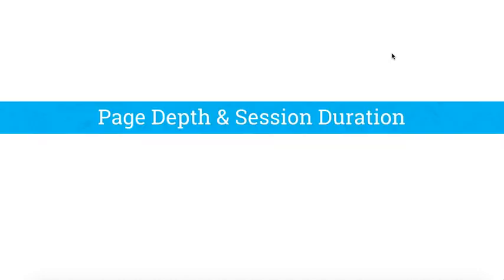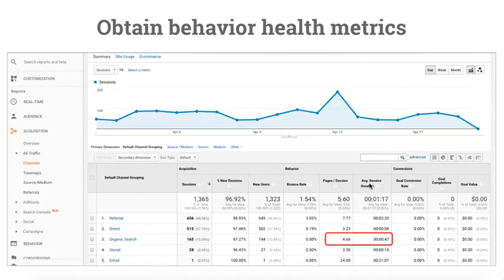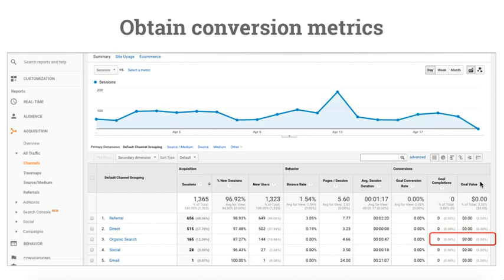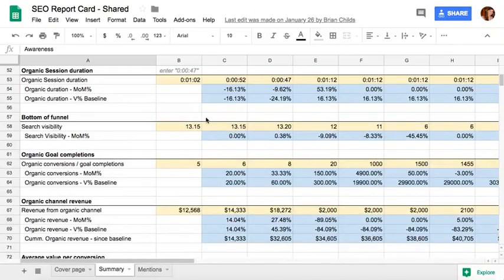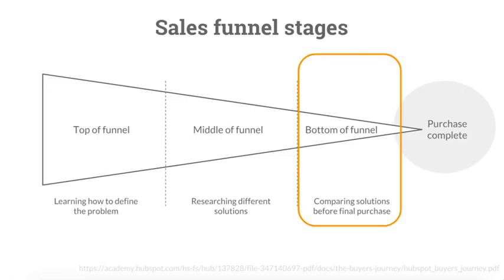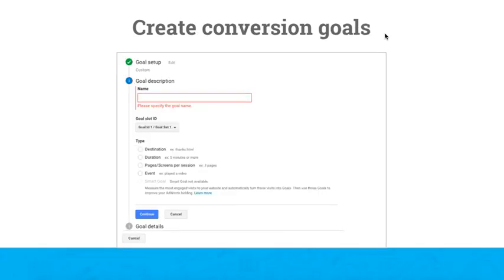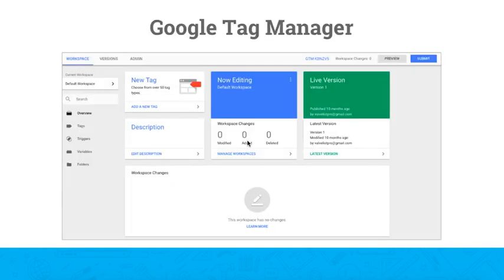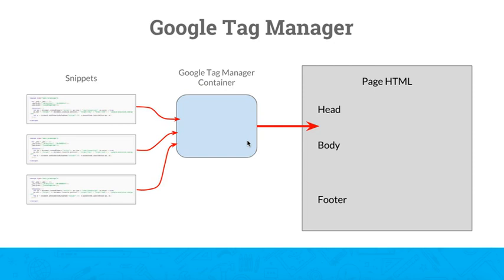Conversion Metrics | Reporting on SEO | DigiSkills SEO Course free 2020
Being able to measure and report on your SEO efforts is important. Learn how to maximize your time with best practices that can help make reporting on SEO easier and more efficient.

In this class you will learn how to ensure that you are working with clean, quality data and that all tracking is set up appropriately for your site. From there you will learn how to determine a process and an order of operations for measuring and reporting. Using a worksheet provided, you will identify which metrics to focus on when it comes to awareness, on-site activities, and conversions.

Measuring and reporting on SEO can be quick and easy with a solid process in place. Get tips on additional metrics, reports, and considerations that can provide added value to your reports.

Some highlights from this class:

How to remove spam from traffic data
How to ensure cross-domain tracking is set up properly
How to set up a process for SEO reporting (with worksheet!)
Which metrics are most valuable to report on
Common reporting errors
Helpful tools to use for reporting and assessing success conversion metrics | reporting on seo | digiskills seo course free 2020